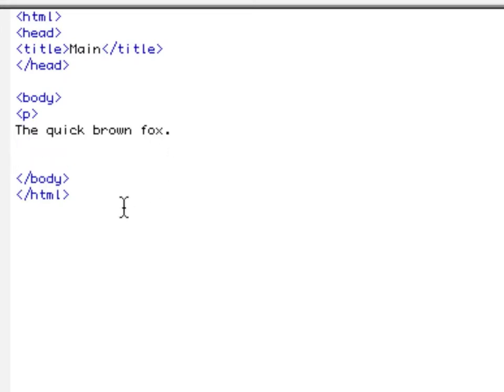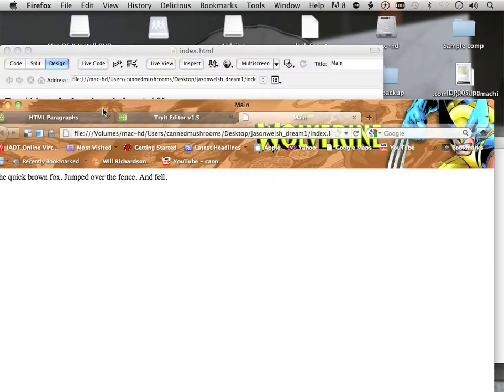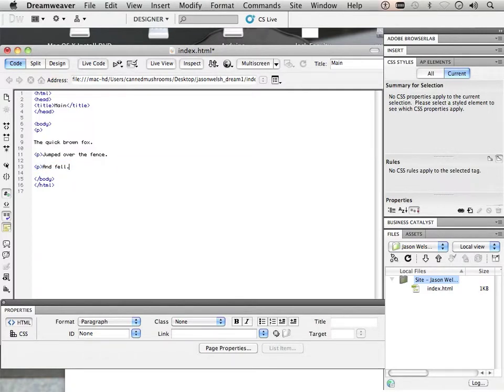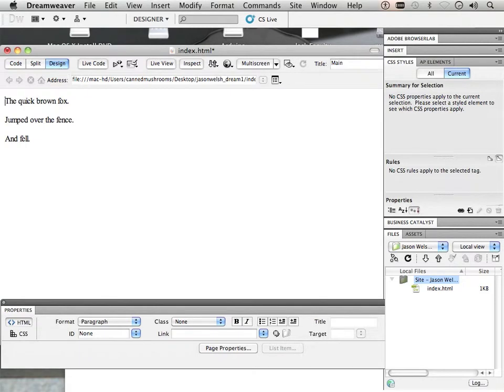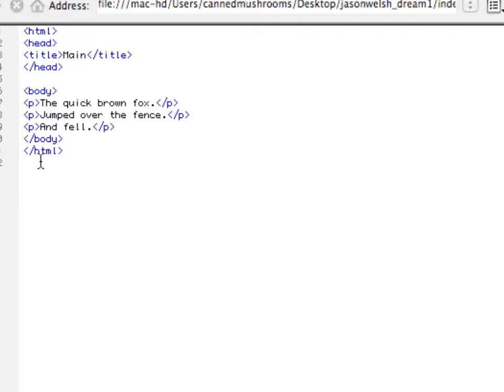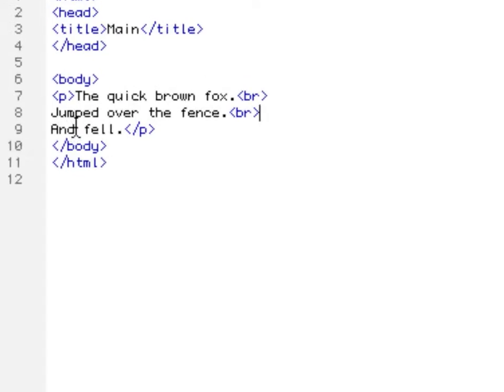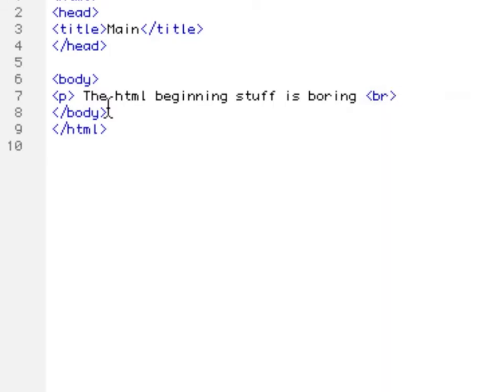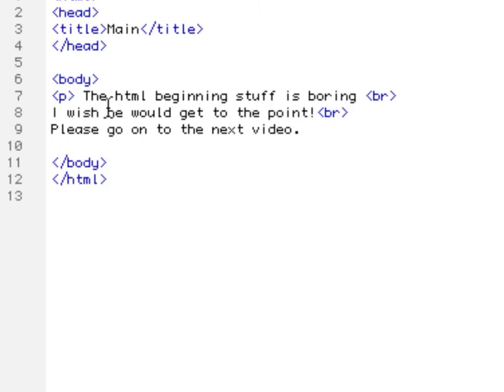0103 The Paragraph Tag dreamweaver